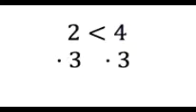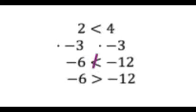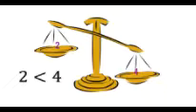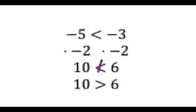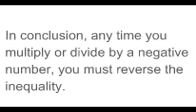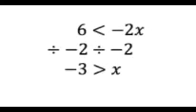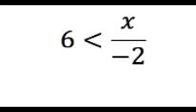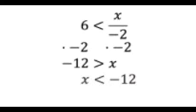Solving an Inequality using Multiplication or Division